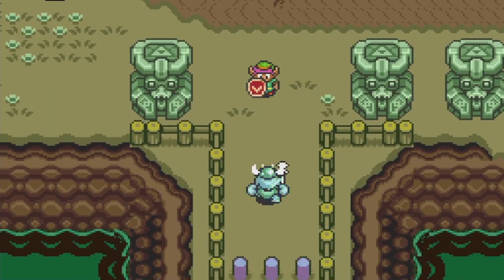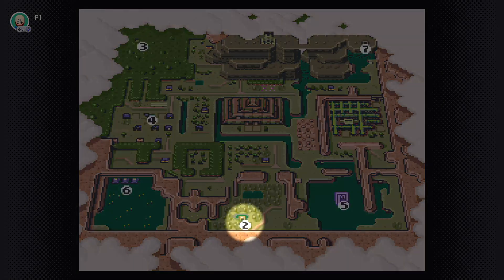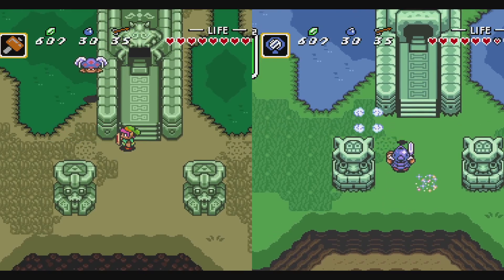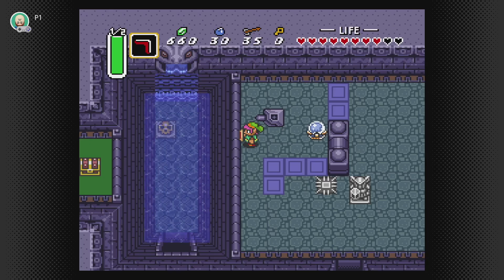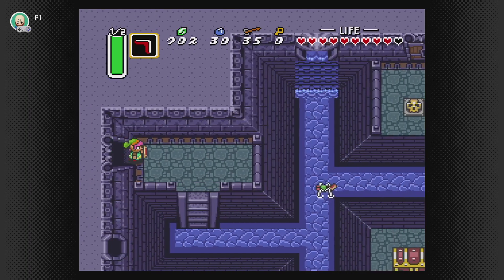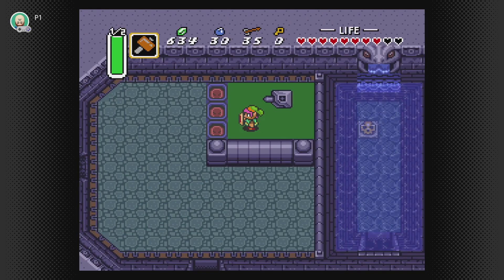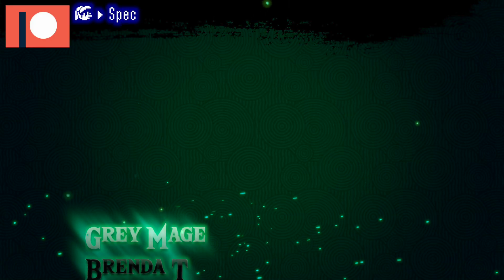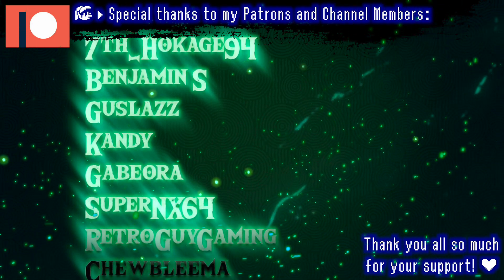The Swamp Palace, a Proto-Water Temple - Dungeon Design in Zelda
The Swamp Palace is home of the second crystal in A Link t the Past’s Dark World, and is an all around well designed dungeon, acting almost as a precursor to the Water Temple of Ocarina of Time. But how well does it stand on its own merits? Let’s take a look!

Feel free to hop in to the Burger discord and chat with cool peeps:

TIME STAMPS:
0:00 - Intro
0:55 - Before The Dungeons
2:23 - Dungeon Themes & Progression
9:26 - The Dungeon Boss
12:03 - Conclusion